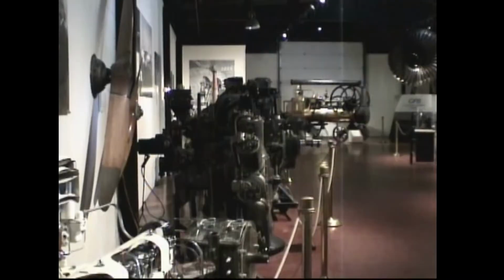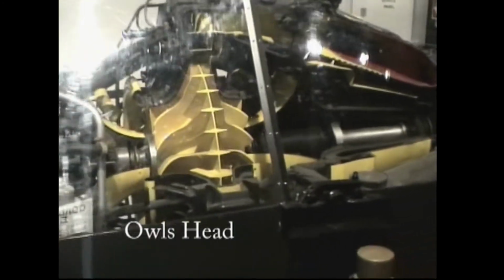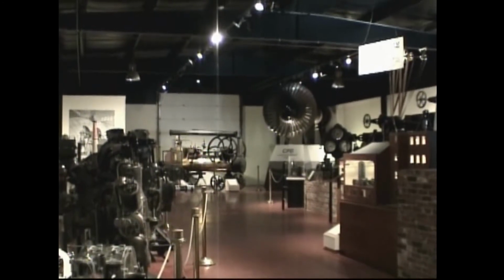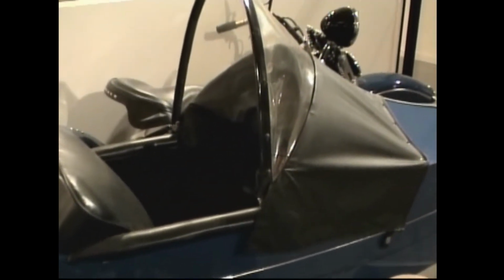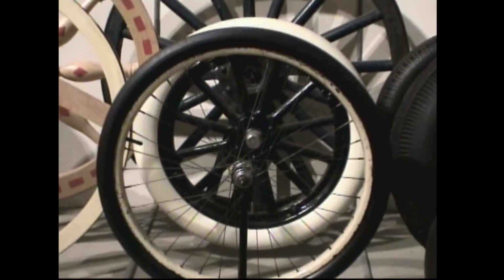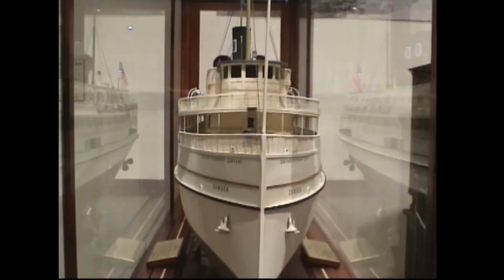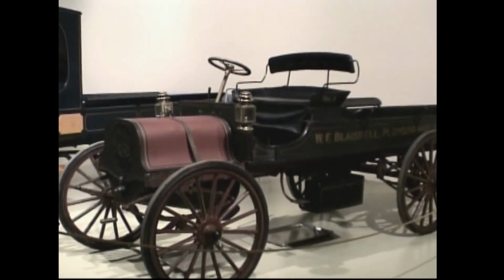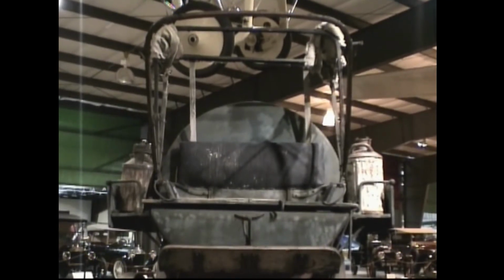Owl's Head Museum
Travel with Smiley to Owl's Head Museum in Maine